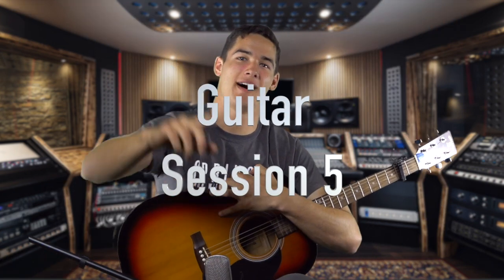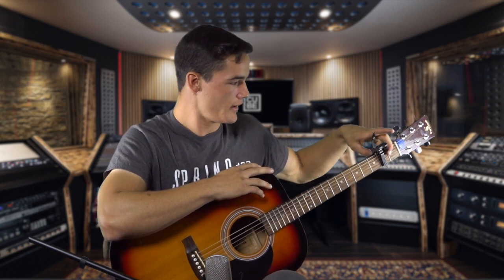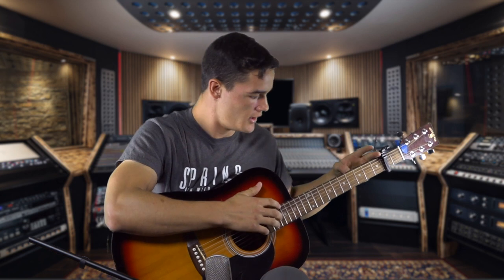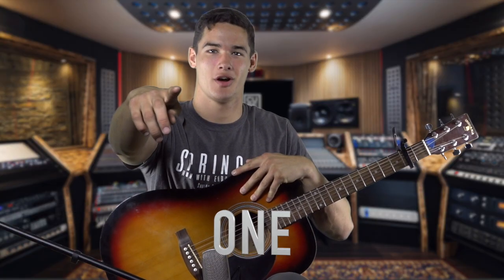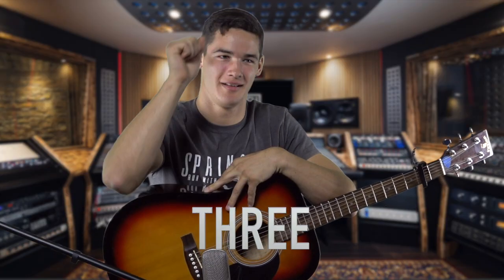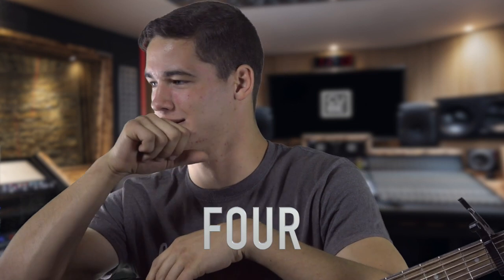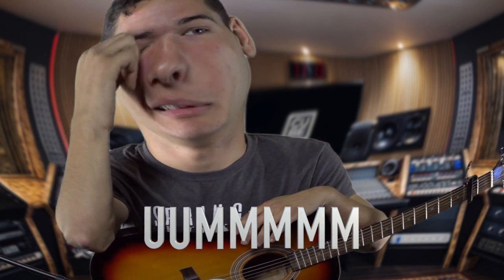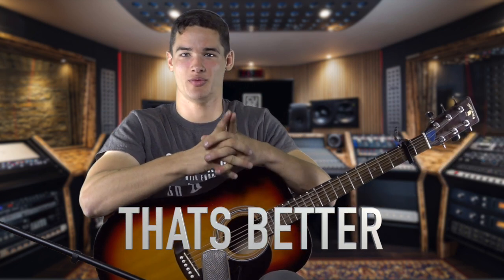guitar Session 5. O How He Loves You and Me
online guitar mini lessons to help you learn finger style guitar in a fast and efficient manner. (Acoustic Guitar/ Classical Guitar)